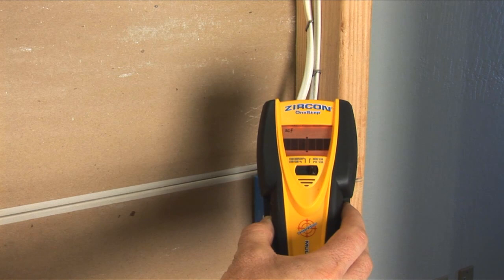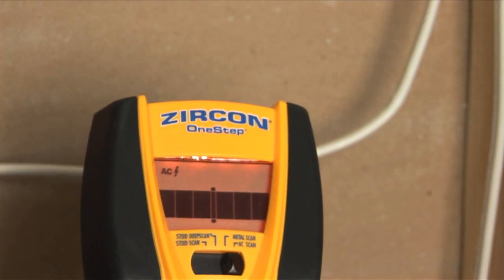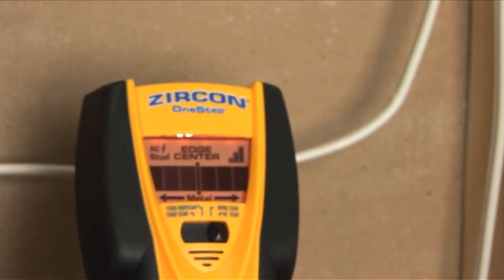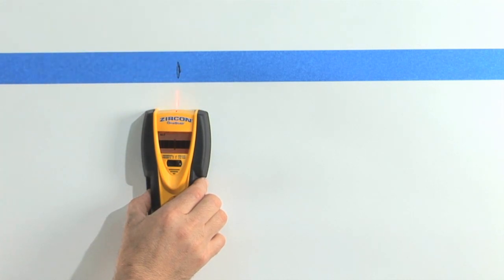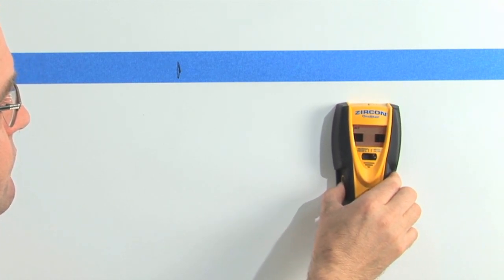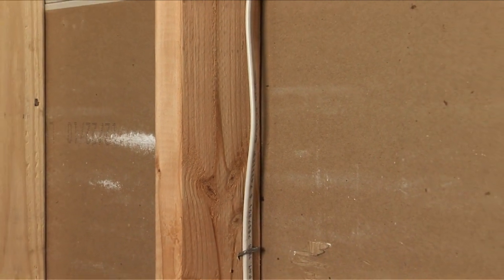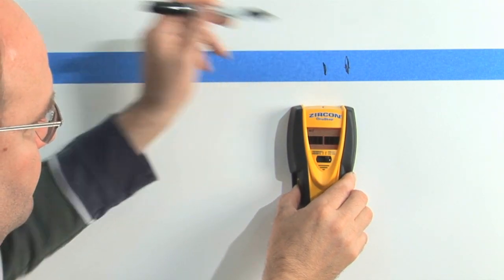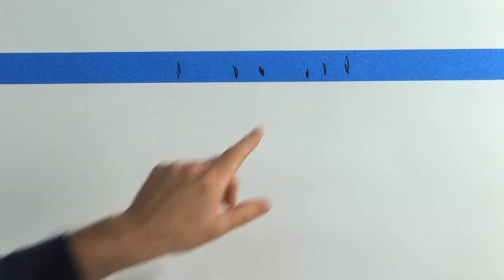Zircon Tip Minute 10: How to Use AC Scan Detection with multifunction Wall Scanner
How to Use AC Scan Detection with multifunction Wall Scanner. Zircon Tip Minutes with Eric, the Zircon Tip Guy, are designed to give you essential tips about your stud finder that you can use in most of your DIY and home improvement projects (hanging pictures, mounting shelves, etc.). In this Tip Minute, Eric shows you how to find live AC wires with the Zircon MultiScanner™ i520 OneStep® multifunction stud finder/wall scanner.

* A BRAND NEW 9V ALKALINE BATTERY IS REQUIRED FOR OPERATION.
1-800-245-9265 Toll-free, Mon - Fri. 8am - 5pm PST (excluding holidays)